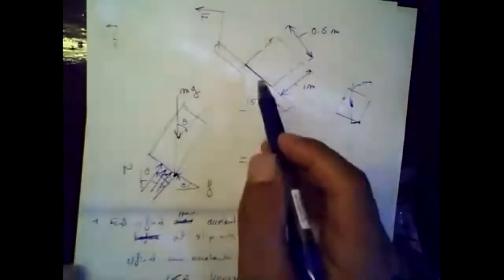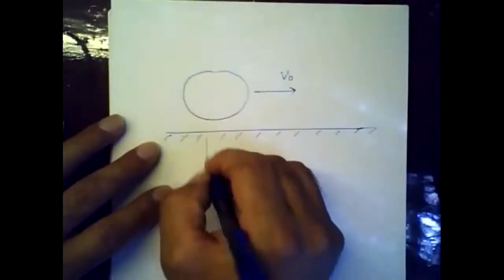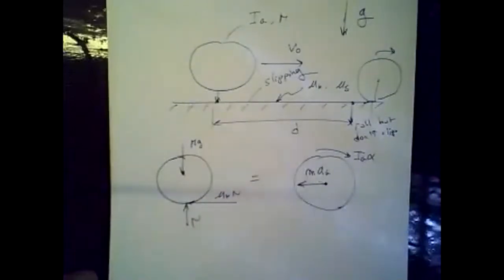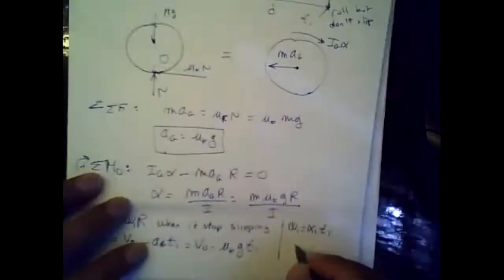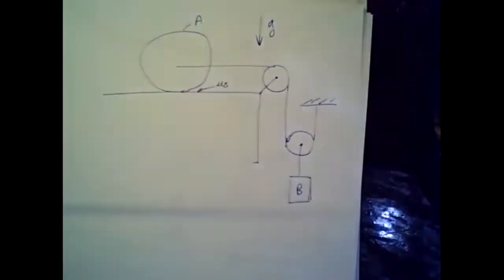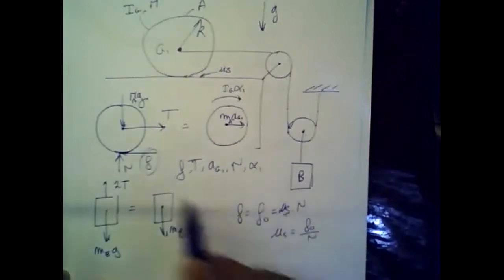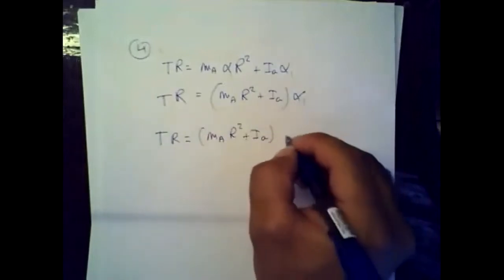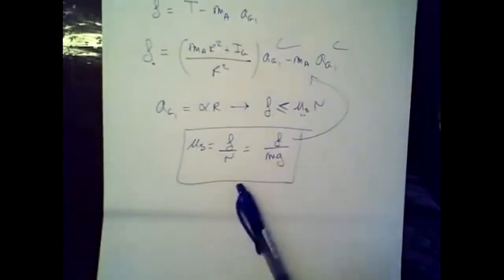Problem solving session 2 - part 2